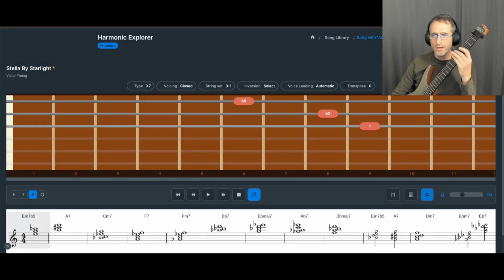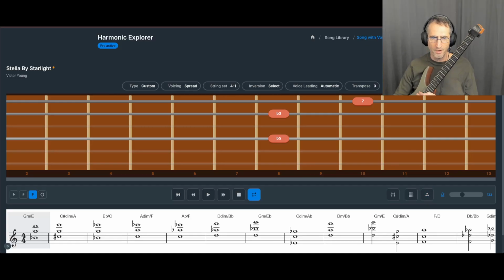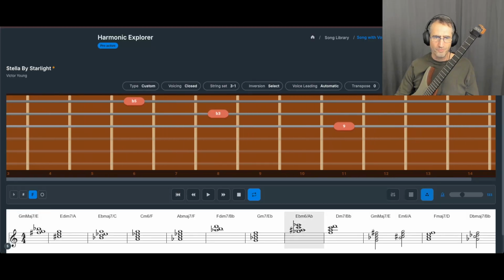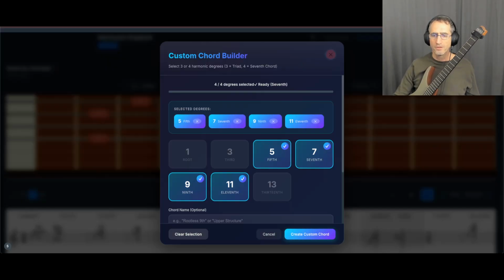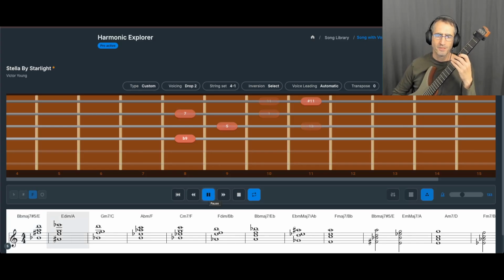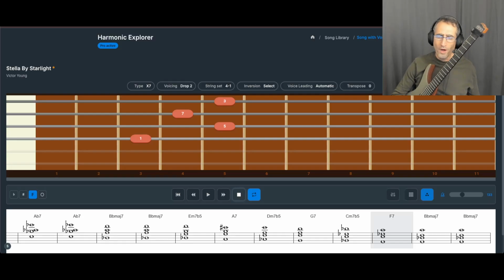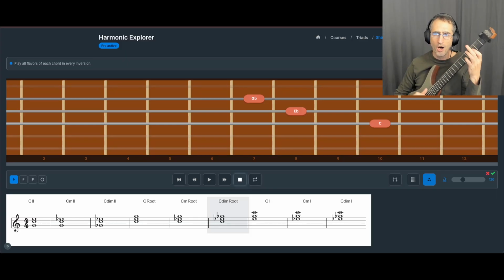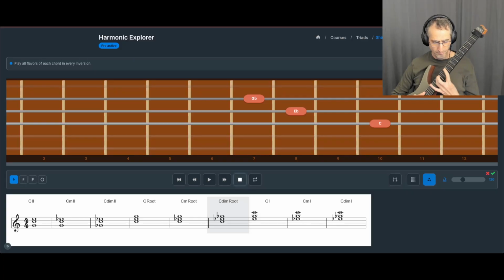It’s Not About More Chords — It’s About More Uses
Learn why great players don’t memorize hundreds of chords — they reuse a few shapes in smarter ways.
In this lesson we explore upper structures: how a simple triad can transform into 3-5-7, 5-7-9, and other colorful extensions. You’ll hear how the same shape creates higher overtones, richer harmony, and smoother voice-leading when placed over different bass notes.

If you understand one triad, you already understand far more harmony than you think. Let’s unlock the hidden roles your shapes can play.